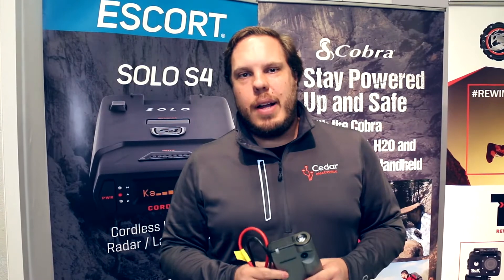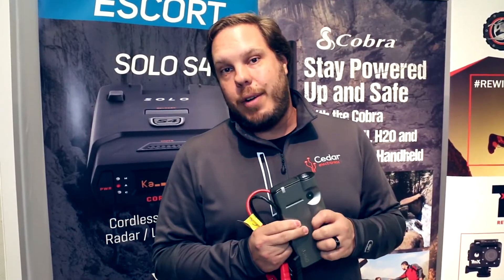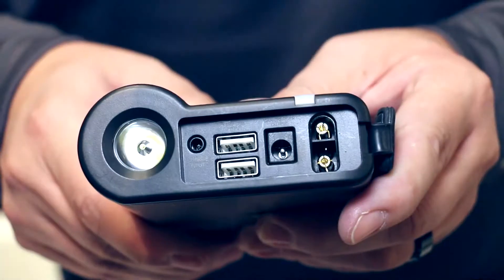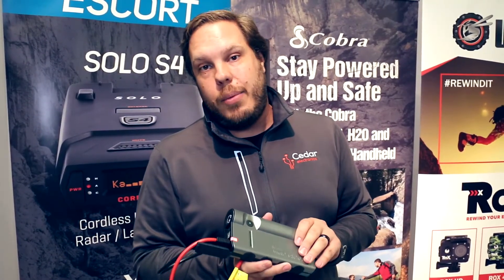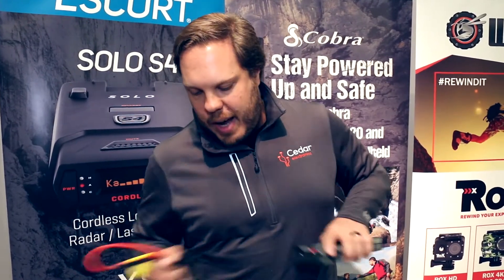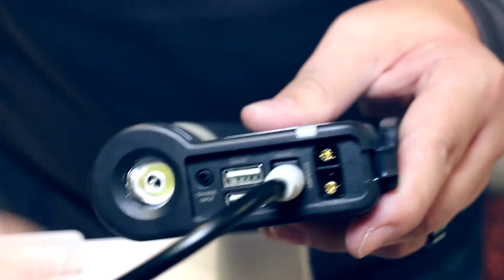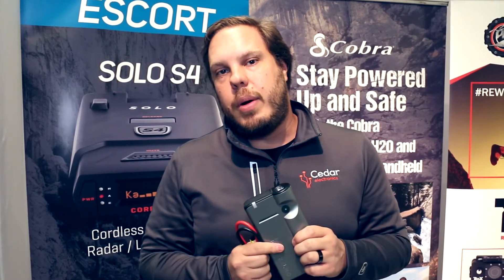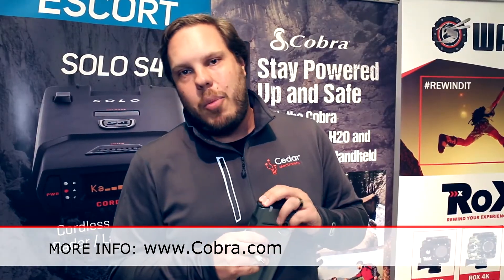Jump Start Your Car Via Cigaretter Lighter Plug - Cobra XL H20 JumPack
Jump start your car, truck, or anything (civilian) on the road with this powerful 400 amp (600 amp peak) waterproof and UL certified powerpack.

Nasty weather outside? Not a problem, you can forget about the jumper cables and instead, jump start your car via the cigarette lighter plug. Not only that, but this amazing charger lets you charge multiple USB devices via its 3 amp outputs.